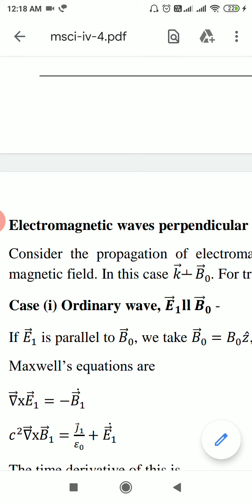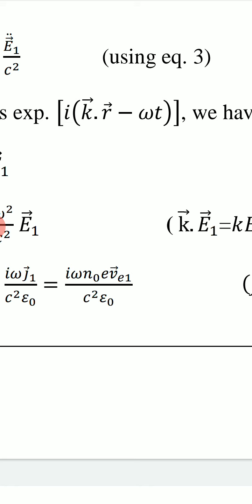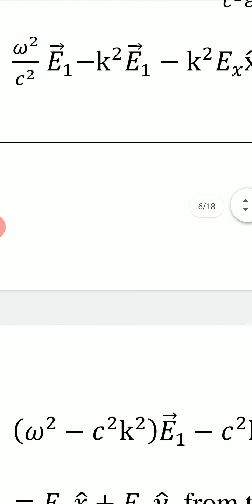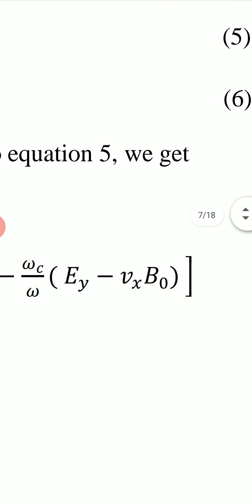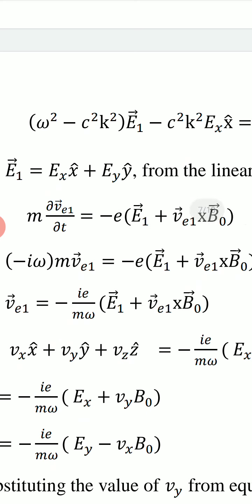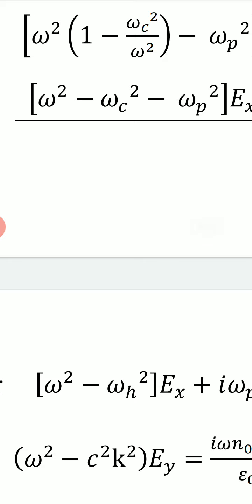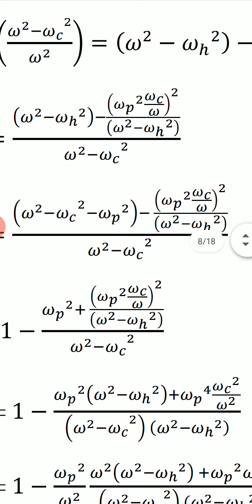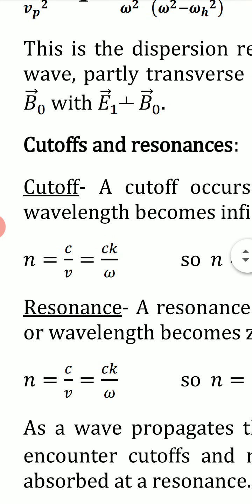Electromagnetic wave perpendicular to 𝑩⃗⃗o - extra ordinary wave